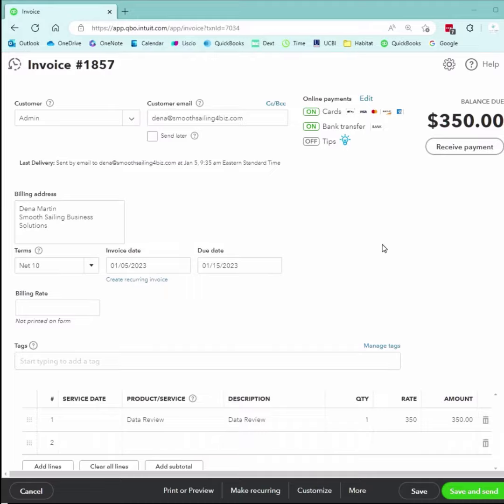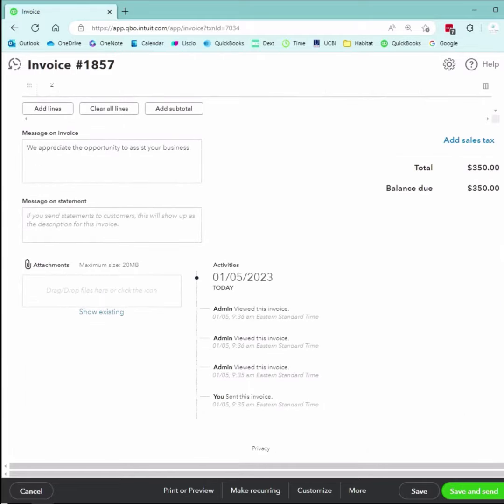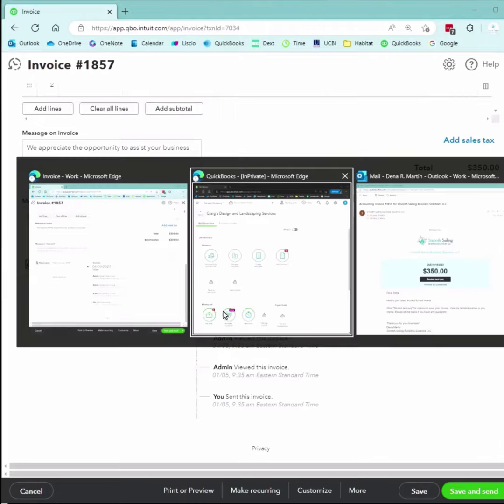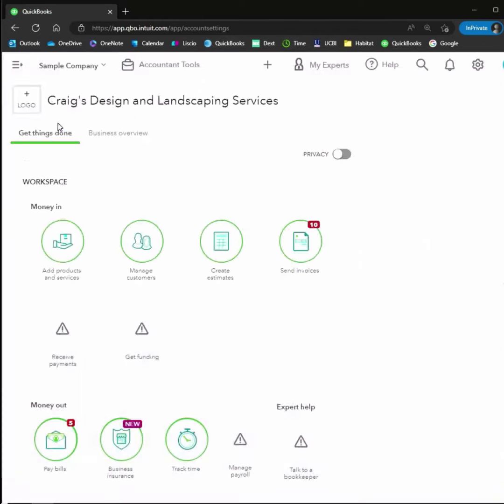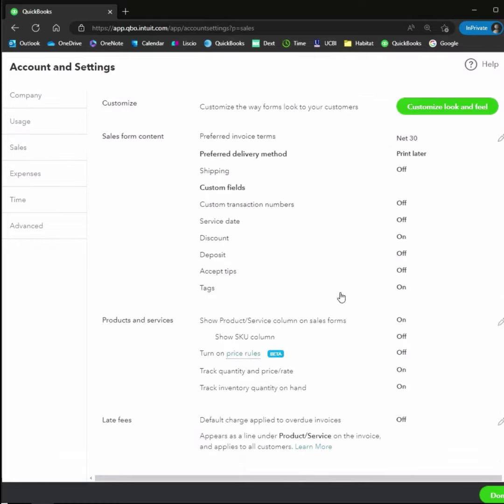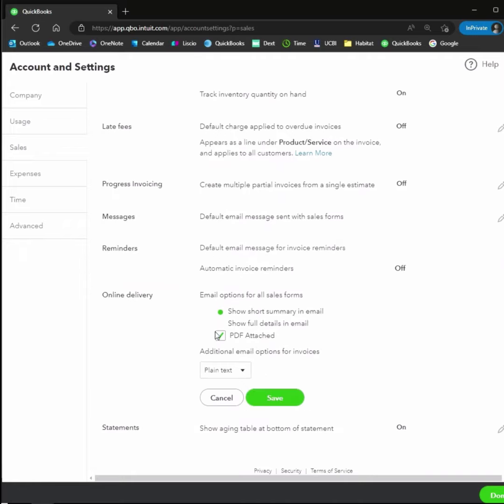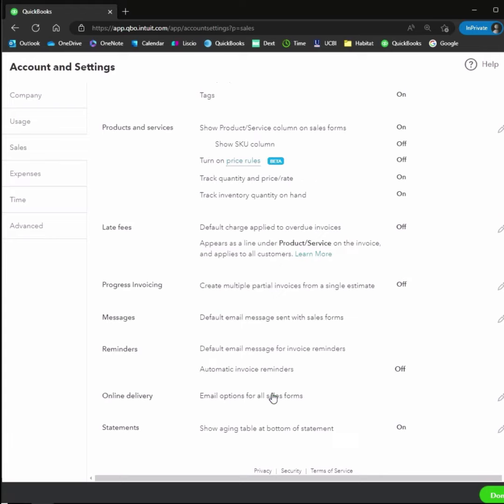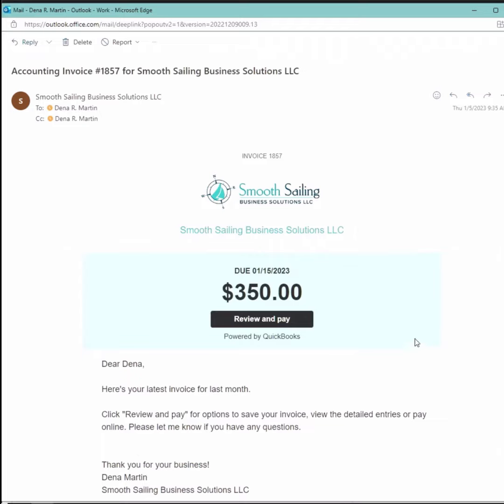QBO Invoice PDF Attachment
When you email an invoice to your client and the invoice PDF is attached, you are missing out on some valuable data.  By changing your settings and including a link to the invoice instead, QuickBooks Online will record every time your client views that invoice.  That information is very handy!
Watch this quick 1 minute video to see how to change those settings.